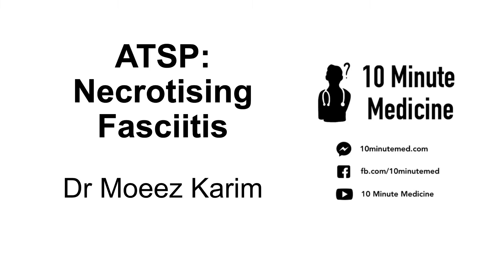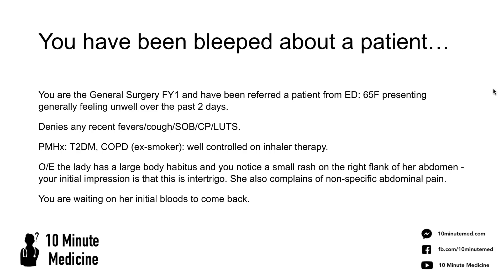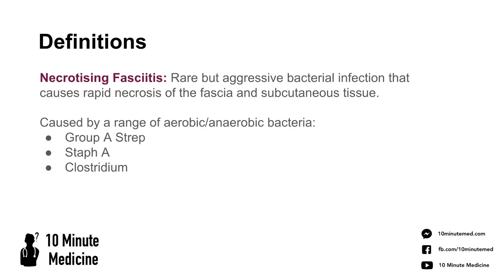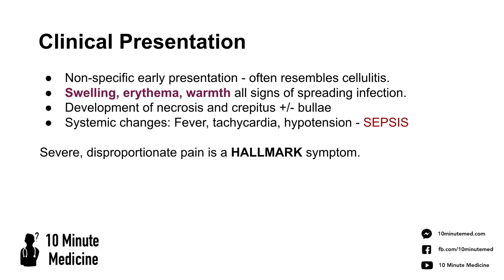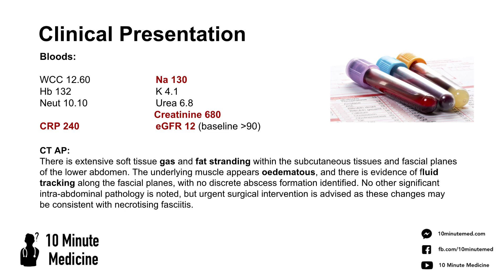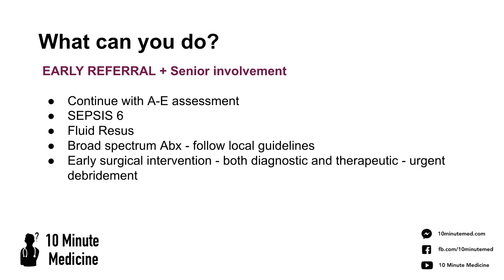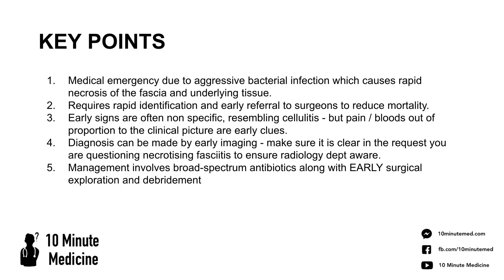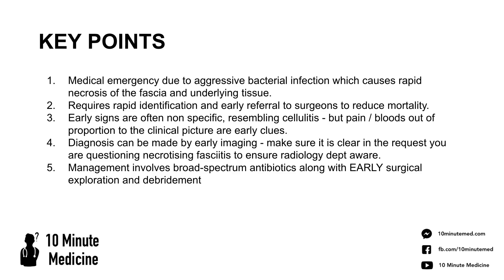Necrotizing Fasciitis | 10 minute medicine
Teacher: Dr Moeez Karim